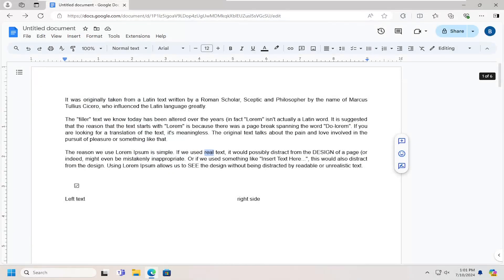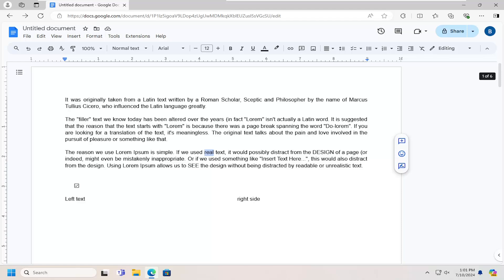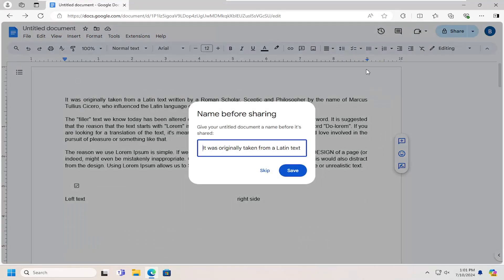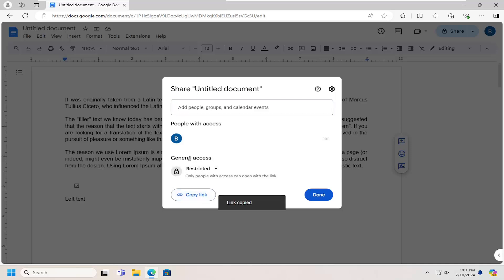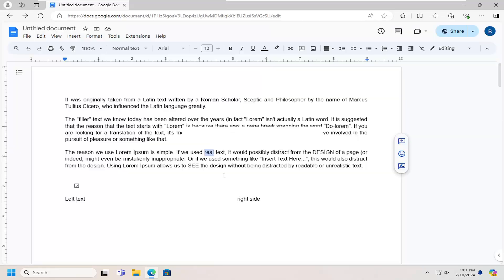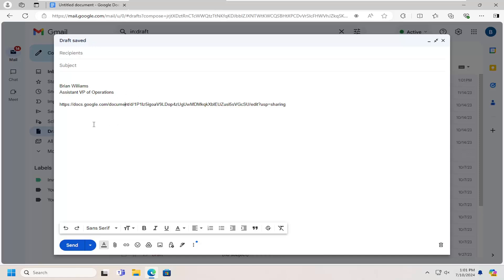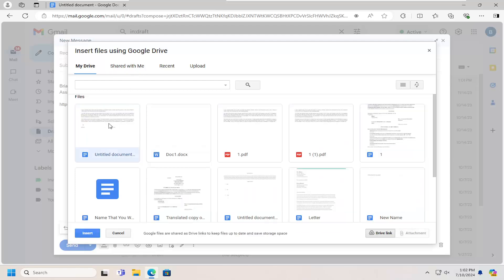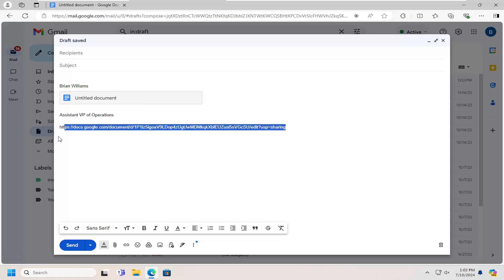How To Attach a Google Doc to An Email [Guide]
Sending a Google doc to someone via email is as easy as clicking a few buttons. You can use Gmail or any other email client to do it, and we'll show you how on desktop and mobile.

Issues addressed in this tutorial:
how to attach a google doc to an email
why can't i attach a google doc to an email
can i attach a google doc to an outlook email
can you attach a google doc to an outlook email
can you attach a google doc to an email
how to attach a google doc to a email
attach google doc to gmail
can i attach a google doc to an email
how do i attach a google doc to an email
how do i add a google doc to an email
how to attach a file from google docs to gmail
how to attach a google doc to a gmail
how can i attach a google doc to an email
how to attach a google doc in an email

To email a Google doc, you can use an option within Google Docs that uses your Gmail account. Or, if you'd like to use your own email app, you can download your Google doc from the site to your computer, then attach that doc to an email in your email app.